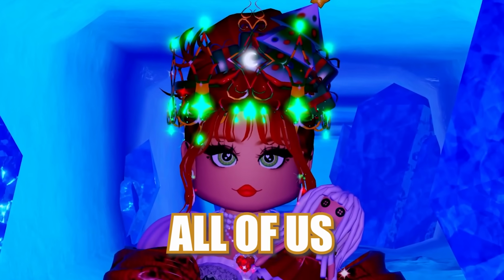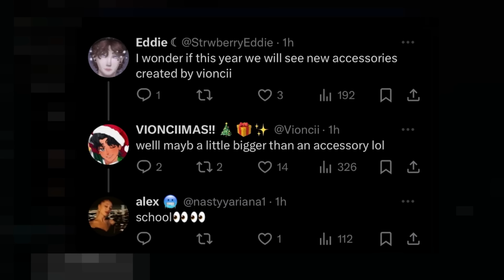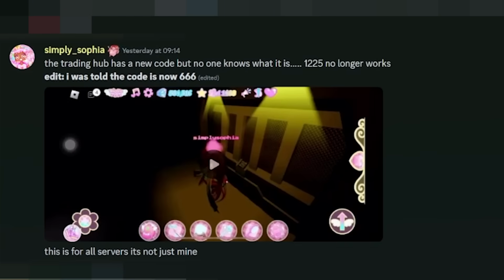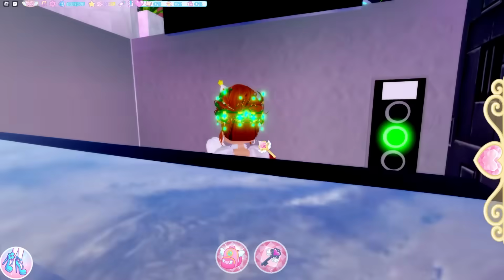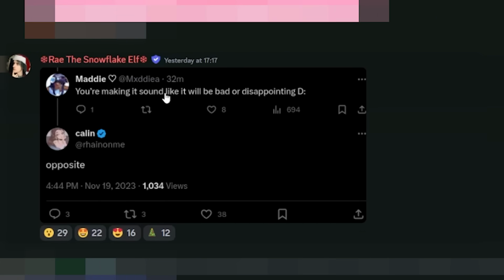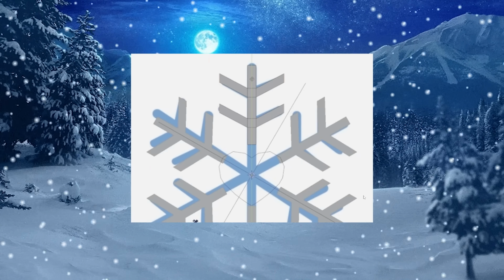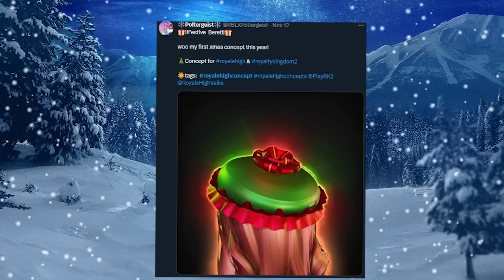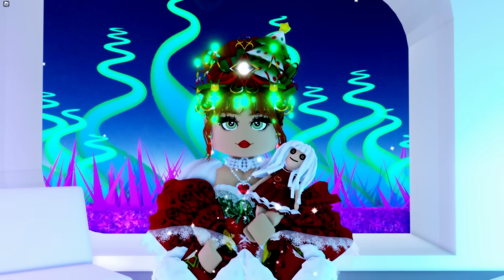NEW WINTER SET CONFIRMED BY VIONCII?! Everything Coming In The WINTER UPDATE! 🏰 Royale High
NEW WINTER SET CONFIRMED BY VIONCII?! Everything Coming In The WINTER UPDATE!

~ Remember! ~
You are beautiful, you are valid, you deserve love. Reach for your dreams, I believe in you!

♡ If you see this, comment “I’m a Little Bean!” down below! ♡